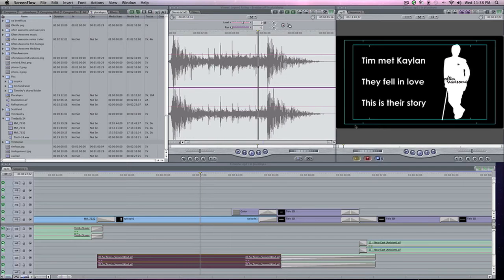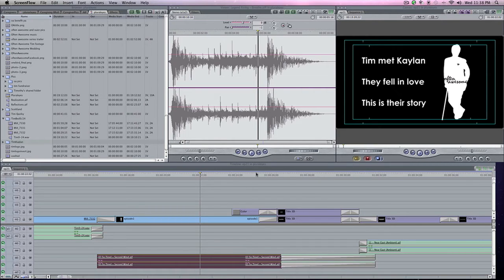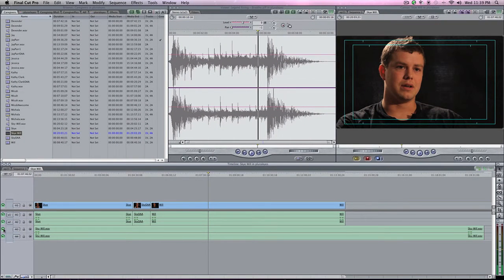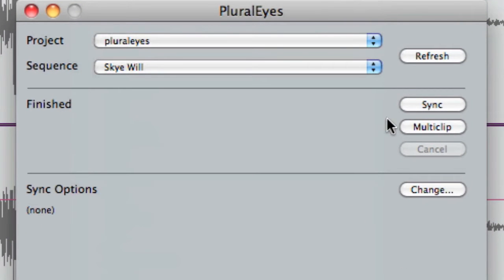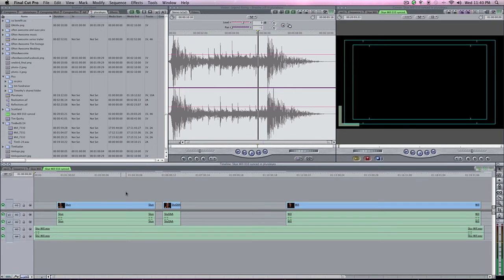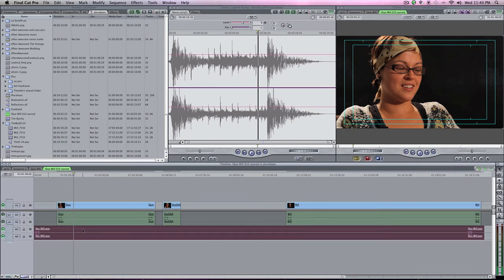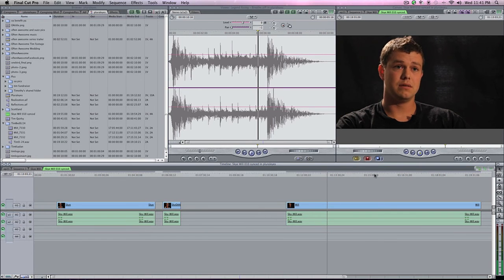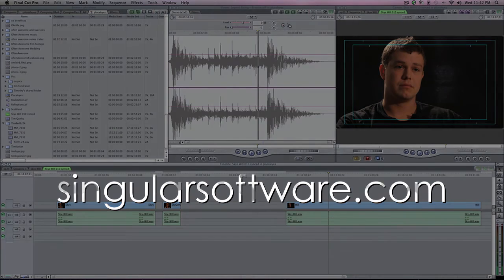Review: Pluraleyes for Final Cut Pro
I love this software.  It saves hours in post-production for multi-camera edits, dual-system audio or multi-take workflows such as music videos. It automatically synchronizes all your audio and video clips without the need for timecode, clappers or any special preparation.